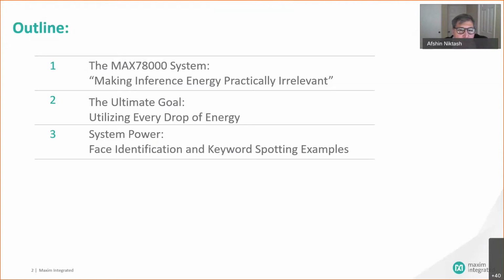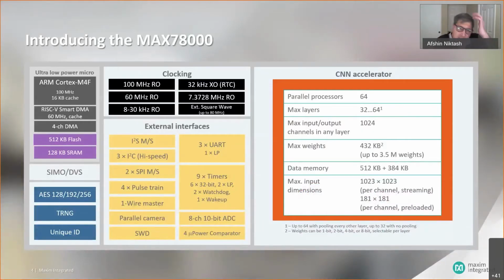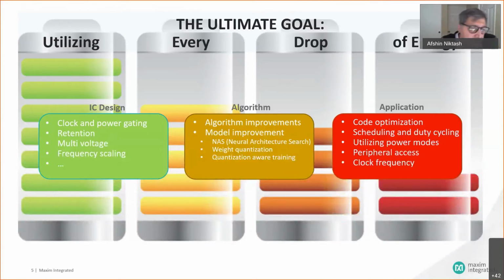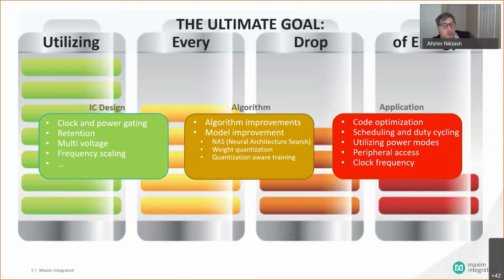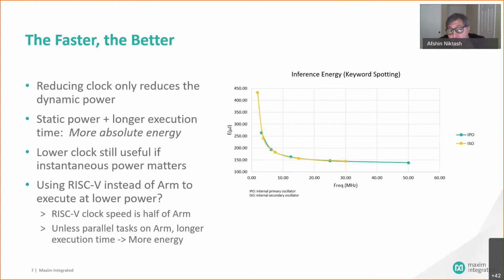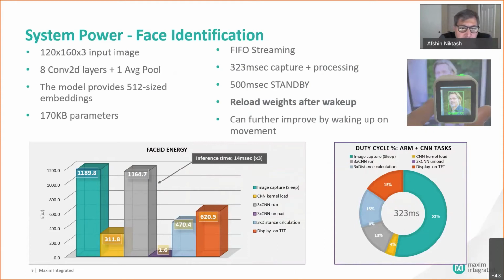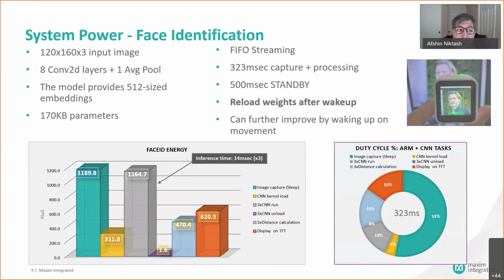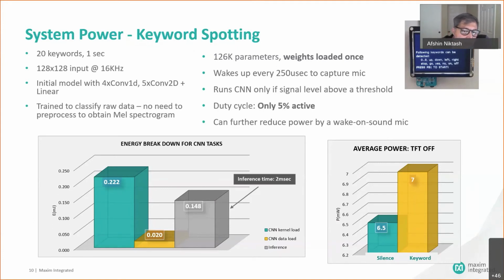tinyML Summit 2021 Partner Session: System Level Energy Considerations for Battery Powered AI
Partner Sessions - Processing Engines
System Level Energy Considerations for Battery Powered AI
Afshin NIKTASH, Senior Principal Software Engineer, Maxim Integrated

To bring complex AI inferencing to battery powered applications, several approaches are available to improve the energy consumption of convolutional neural network (CNN) computations. This presentation will overview the MAX78000 AI microcontroller and outline a number of system (not just ML) factors that can be considered to achieve audio and visual AI inferencing at battery power levels, and specific examples of face identification and keyword spotting will be highlighted.